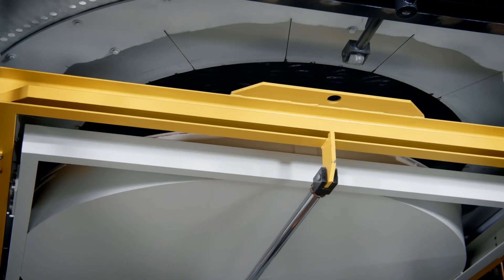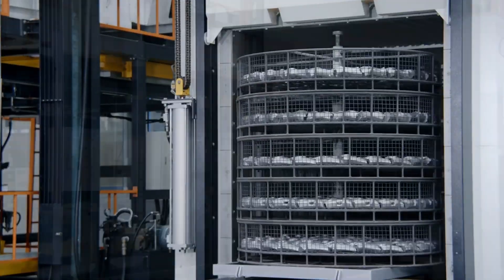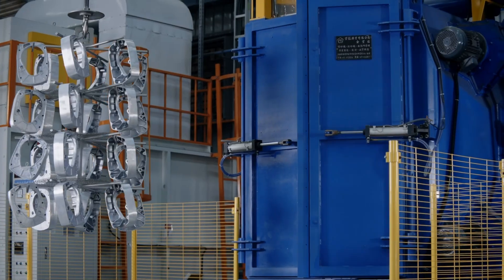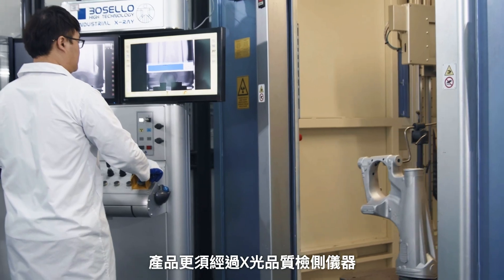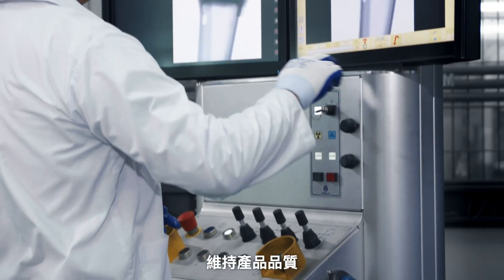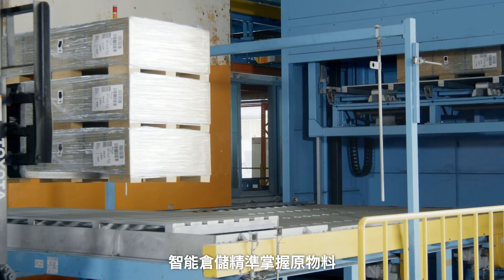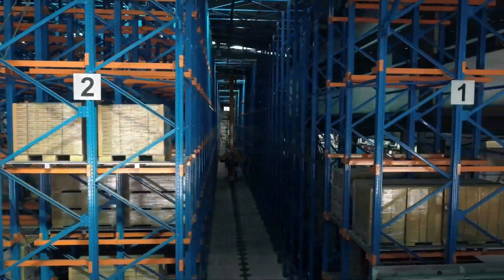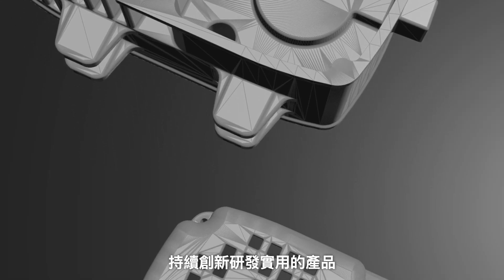芳德鑄鋁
芳德鑄鋁股份有限公司1978年創立於台中豐原，初期為鋁合金鑄造廠，歷經多年發展，最終座落於鹿港彰濱工業區。芳德40年來專心致力於發展鋁材料技術及相關技術整合。
芳德的鋁鑄產品不僅輸出位居亞洲家具業之冠，更獲安全認證優質企業(Authorized Economic Operator, AEO)認證。我們導入工業 4.0智慧自動化生產，將小量多樣產品，導入細胞式、批量且有效率的生產模式，並且讓材料運用更有效率、不良品降低及產品更多元化。在品管方面，更引進ISO 9001品質管理系統、ISO 50001 能源管理系統、FSC森林認證及IKEA IWAY等管理系統。歡迎您了解更多的芳德的鑄造品管資訊。我們的主要產品及服務包含：鋁合金重力鑄造，OEM機械零件，模具開發設計，傢俱用品設計製造，戶外傢俱設計製造。